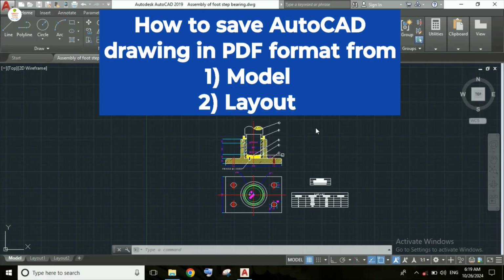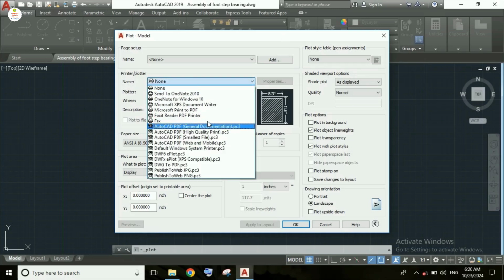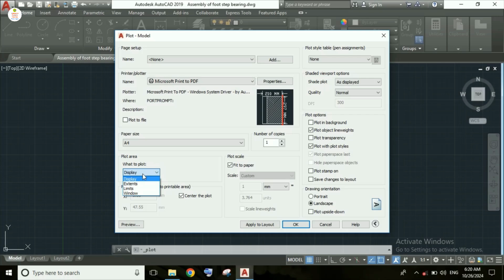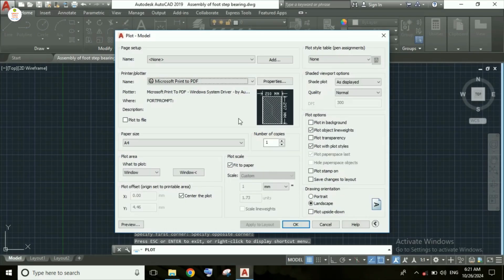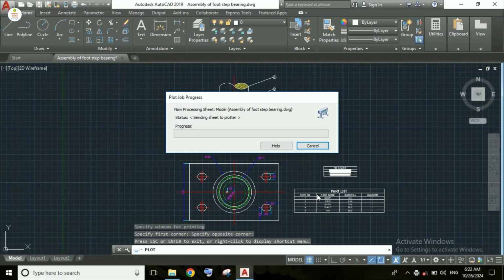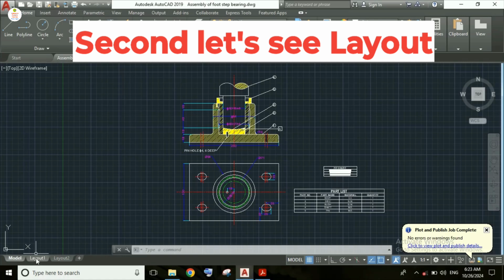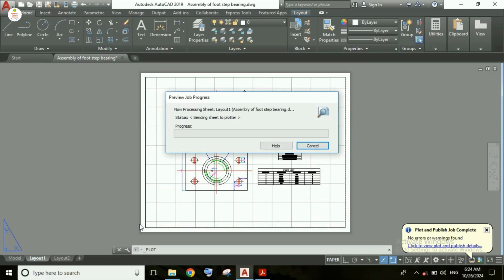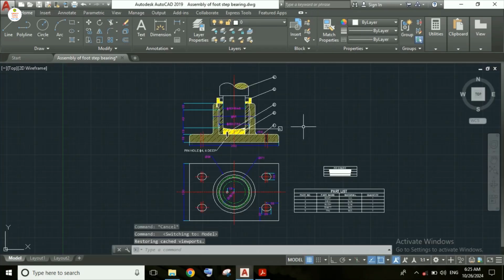How to save AutoCAD drawing in PDF format | How to convert AutoCAD file to PDF | AutoCAD Tutorial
How to save AutoCAD drawing in PDF format | How to convert AutoCAD file to PDF

Video Description :-
The video will help you to understand how to save or convert AutoCAD drawing to PDF format.

1) How to save AutoCAD drawing to PDF format ?
2) How to convert AutoCAD file to PDF ?
3) How to save AutoCAD file to PDF format ?
4) How to convert AutoCAD drawing to PDF ?
5) How to save AutoCAD drawing to PDF ?
6) How to convert AutoCAD DWG to PDF ?
7) How to convert AutoCAD drawing to PDF file ?

Pratik Pagade
PSP